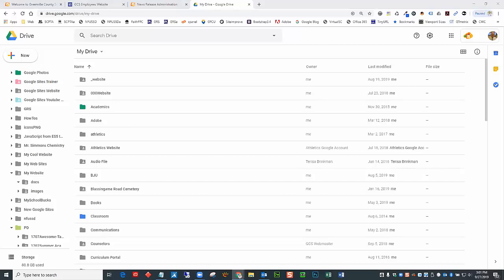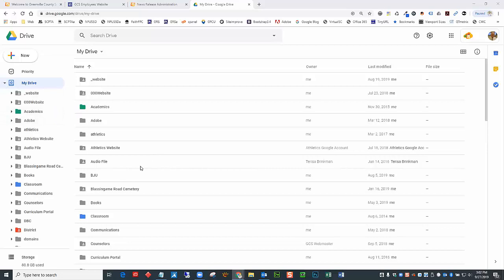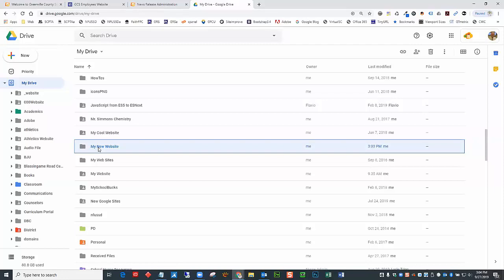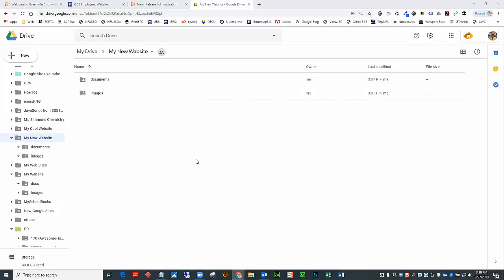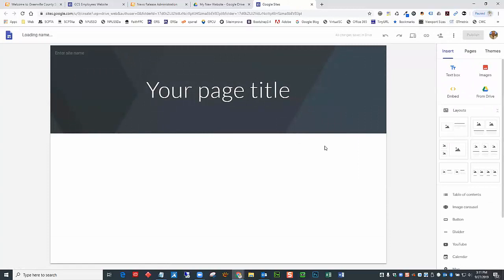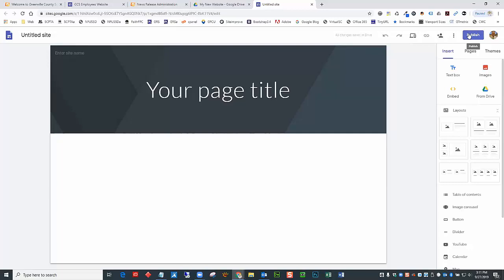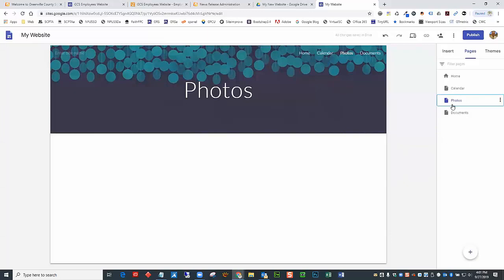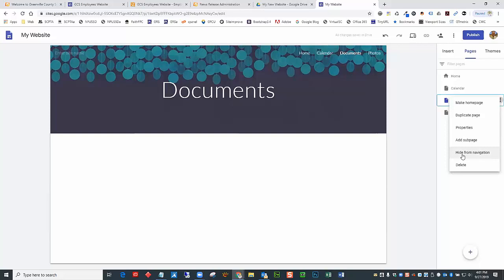New Google Sites